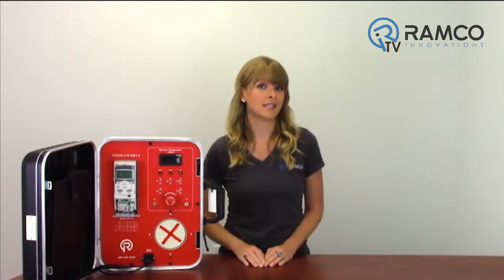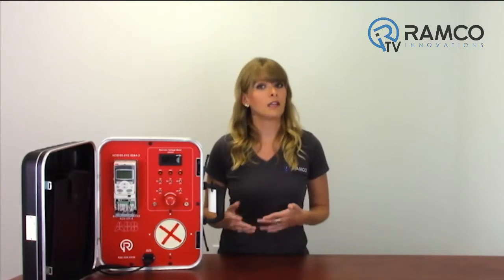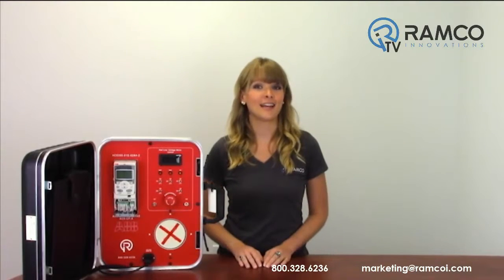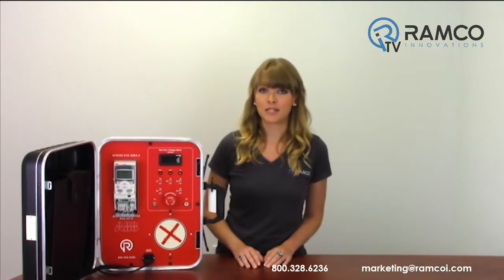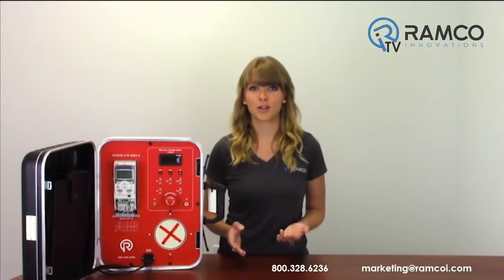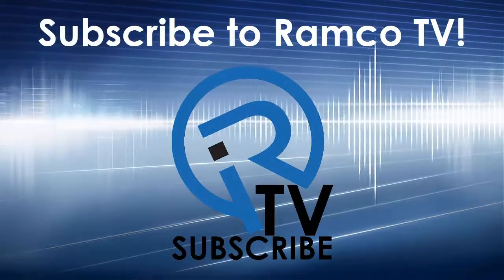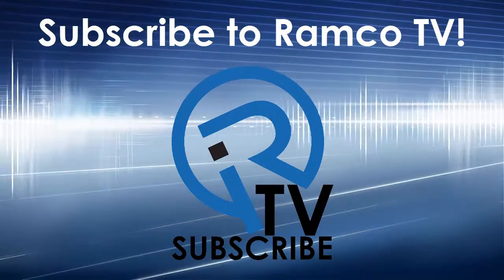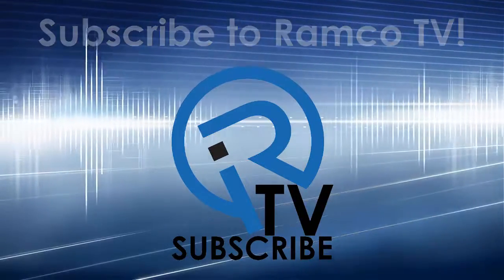ABB ACS355 Drive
In this video, Lindsey Shepard gives you a product over view of the ABB ACS355 Drive.

Be sure to check out our video that walks you through the basic startup of the ABB ACS355 drive by clicking

The ABB machinery drives are designed to be the fastest drives to install, set parameters, and commission. They are highly compact and cost effective.  Equipped with cutting edge intelligence and safety capability, the drives are designed specifically to meet the production and performance needs of system integrators, original equipment manufacturers and panel builders, as well as the requirements of end users in a broad range of applications.

These drives are designed to meet the requirements of an extensive range of machinery applications. The drives are ideal for lifting, food and beverage, material handling, textile, printing, rubber and plastic, and woodworking applications.

Save time on installation and commissioning:
The drive’s compact and uniform dimensions facilitate multiple drive solutions and cabinet installations. Different mounting options enable flexible installation in restricted spaces. With the FlashDrop tool the drive can be pre-configured in seconds without powering the drive. The drive’s application macros and assistants enable fast and easy commissioning.

Reduce costs with cutting-edge intelligence and flexibility:
Up to eight pre-set sequences of operations can be created in minutes with the drive’s PC tool to reduce the need for external PLC components. Versatile fieldbus connectivity to most PLCs on the market is also available. Built-in safety features such as safe-torque-off reduce the need for external safety components.

Additional features include Speed Compensated Stop. This makes the drive ideal for material handling applications that require precision stopping that is independent of variations in process speed. For demanding environments high protection class variants are available in IP66/UL Type 4X classes that are NSF certified.

The power and voltage range includes:
Single-phase, 200 to 240 V .5 to 3hp. 3-phase 200 to 240v .5 to 15hp, and 3-phase 380 to 480 v .5 to 30hp. These drives support induction motors and permanent magnet motors.

Two user interfaces are available including a basic control panel and assistant control panel. The purpose of the panel cover is to protect the drive’s connection surfaces. The basic control panel features a single line numeric display where the Assistant control panel features a 3 line multilingual alphanumeric display for easy drive programming. The large graphical display and soft keys make it extremely easy to navigate. The control panel has startup assistants and a built-in help function to guide the user.

Through optional modules, the ACS355 supports most major fieldbus options including CANopen, DeviceNet, EtherCAT, Ethernet IP/Modbus-TCP, Modbus-RTU and Profibus DP.